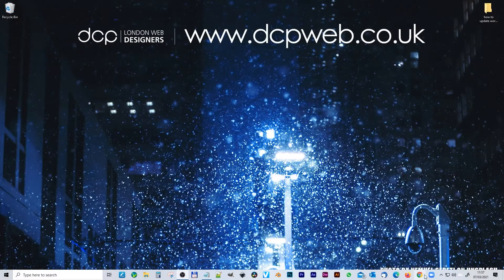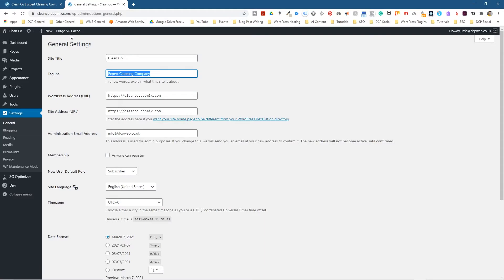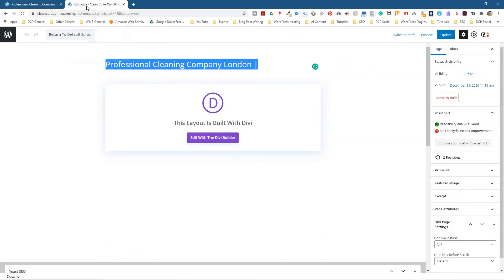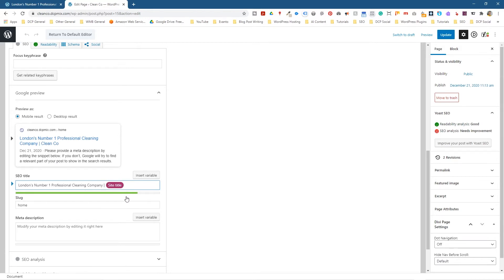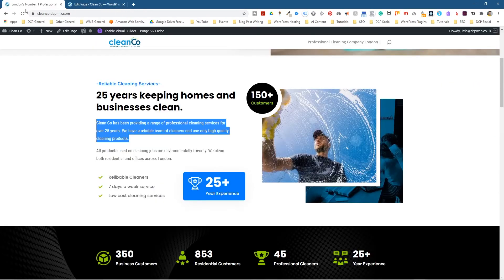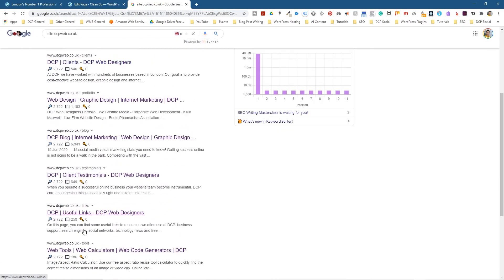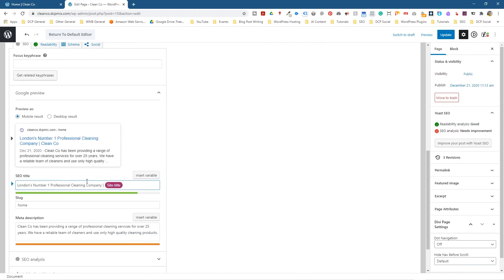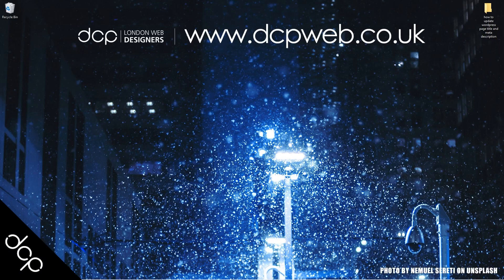How to update WordPress page title and meta description - WordPress SEO Beginners Tutorial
In this video tutorial, I will show you how to update your WordPress page title and meta description. Adding correct page titles and meta description to your website can help improve your search engine rankings.

WordPress Meta Data FAQs
Is Yoast Plugin Free?
Yes, Yoast offers both a free and paid plugin. The free plugin should be fine for most businesses, but the paid version does help with better onsite page optimisation. In any case, I suggest you install the free version so you can learn the tool before you upgrade to a paid version.

Why should I update the page title?
When you build pages in WordPress, the software will use the page name as the meta title. In most cases, this would not be the best option for an optimised page title.

When building a WordPress Website Design solution for your business it is important that you try to optimise all pages and blog posts for better search engine visibility.

If you are interested in learning more about SEO then take a look at my blog post: The 12 most important SEO tips you need to know.

Are meta descriptions important?
It is important to optimise your meta descriptions as the content is used in the search engine results. In general, you should try to incorporate keywords into your page's meta description.

Related keywords for video